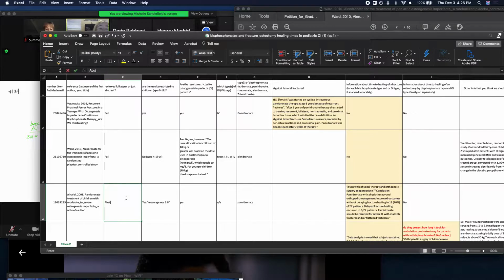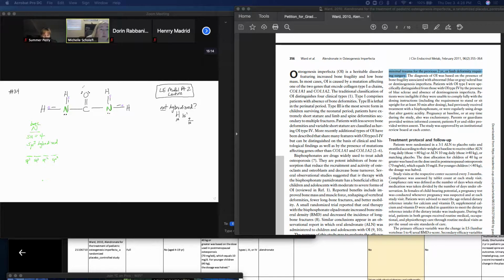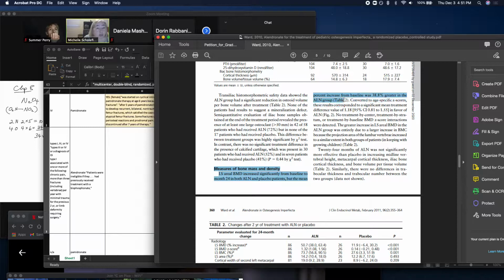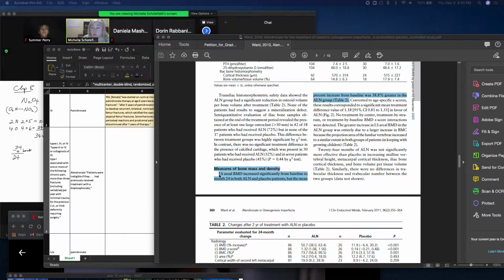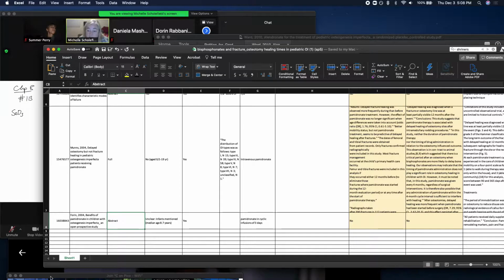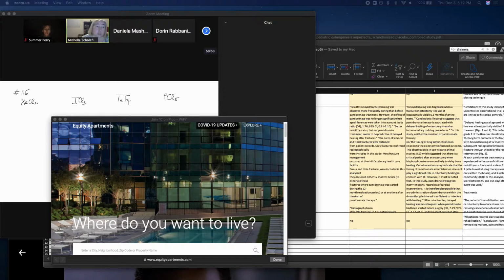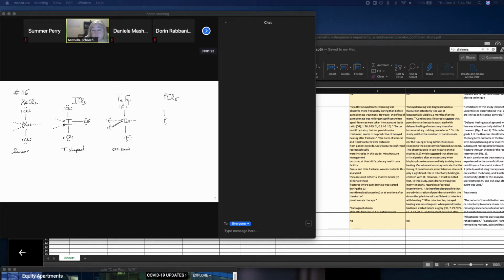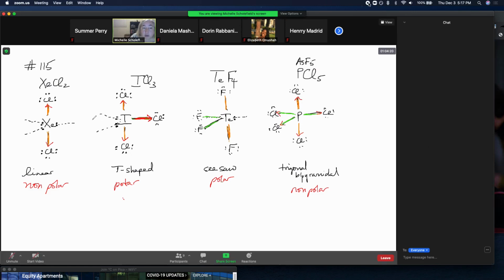12 03 office hours at 4 14 54 PM